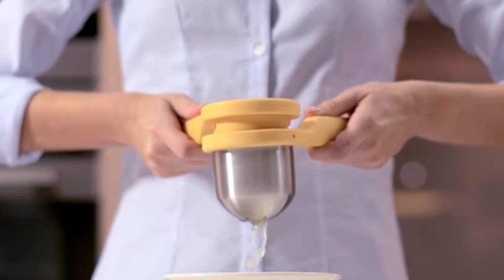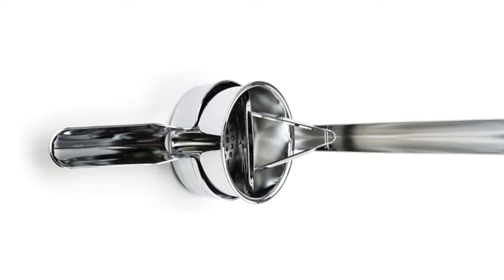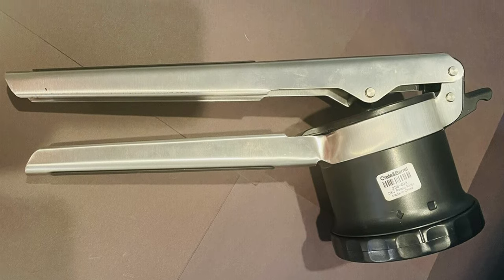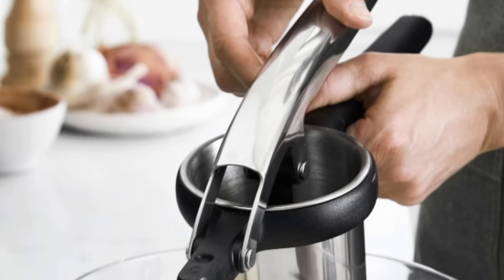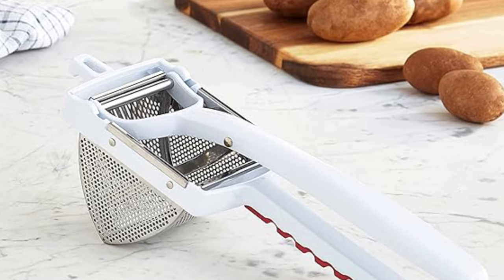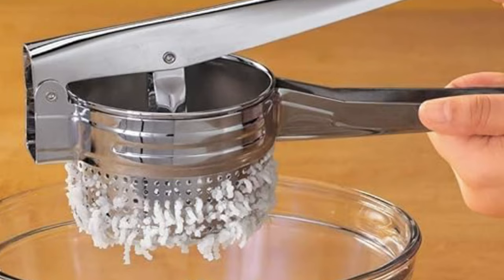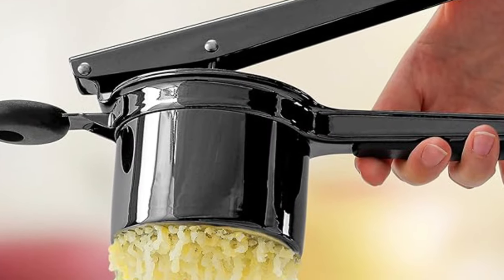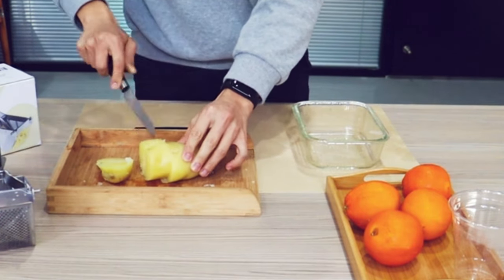Best Potato Ricer - We Recommend!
The best potato ricer is a kitchen tool designed to effortlessly transform boiled potatoes into smooth, fluffy mashed potatoes with minimal effort. It consists of a perforated hopper and a lever mechanism that presses the potatoes through the small holes, resulting in a uniform texture free from lumps.

Key features of top-tier potato ricers include sturdy construction from materials such as stainless steel or heavy-duty plastic, ensuring durability and longevity. They often come with comfortable handles for easy gripping and exerting pressure, making the ricing process comfortable and efficient.

Leading potato ricers typically offer interchangeable disks with various hole sizes, allowing users to customize the texture of their mashed potatoes according to their preferences. Some models also feature additional attachments for ricing other vegetables or making spaetzle, enhancing the versatility of the tool.

When selecting the best potato ricer, consider factors such as ease of cleaning, dishwasher-safe components, and storage options to suit your kitchen space and lifestyle. With a high-quality potato ricer, you can effortlessly create restaurant-quality mashed potatoes and elevate your culinary creations with ease.

cookyaunty​ PotatoRicer Potato_Ricer_in_2024 kitchen​, Best Potato Ricer in 2024, Top Potato Ricer in 2024, Potato Ricer